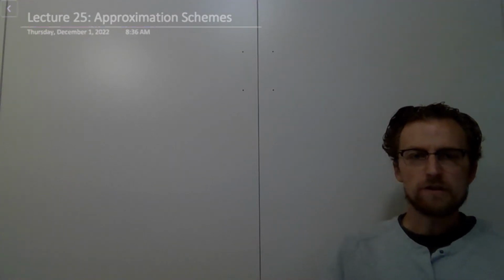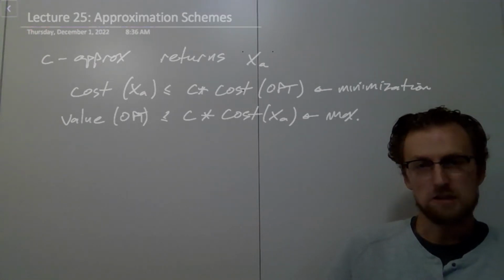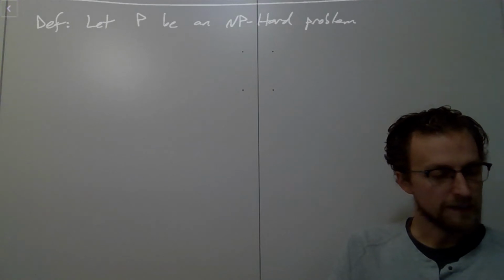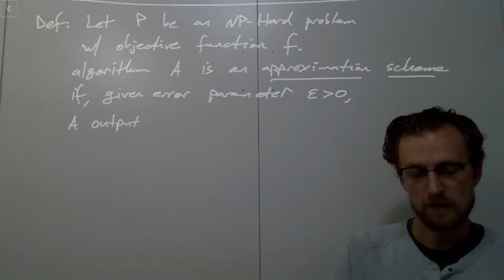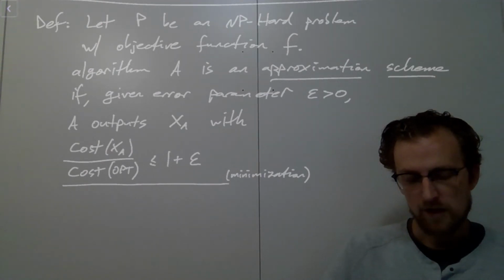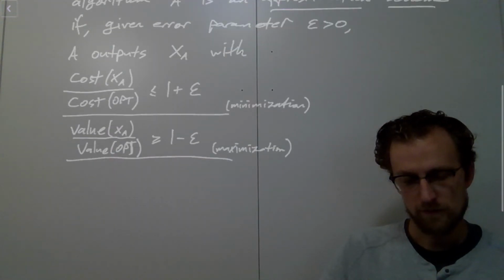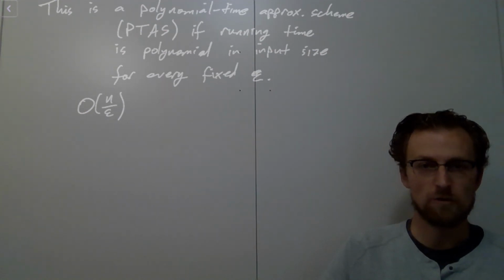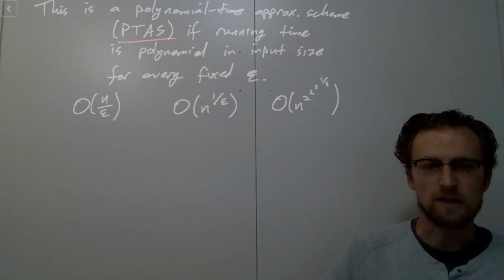CS 5720 L26 01 PTAS